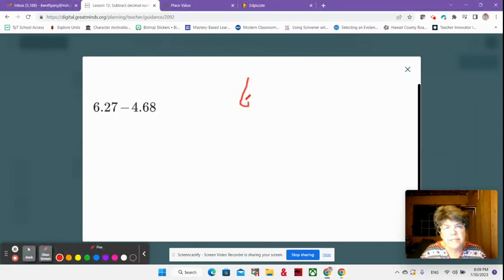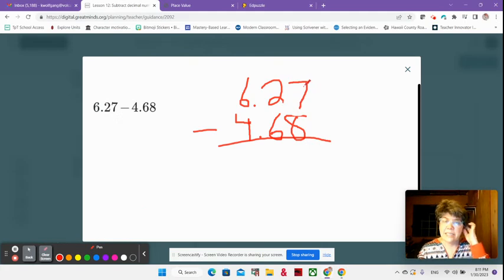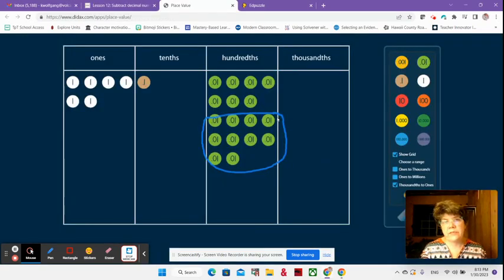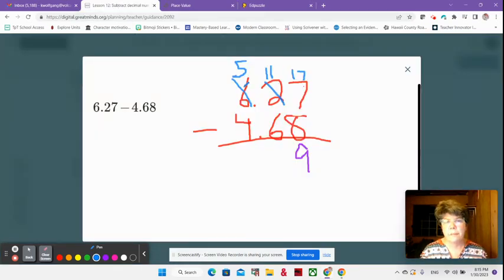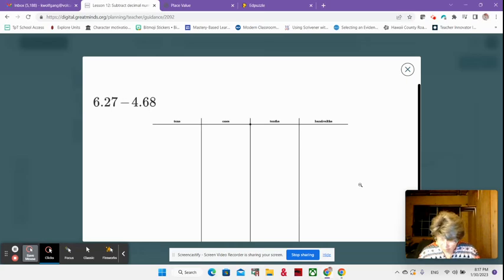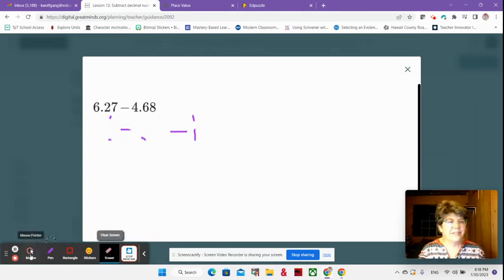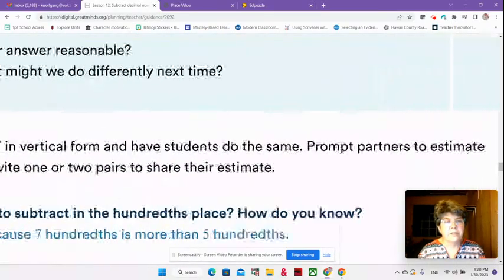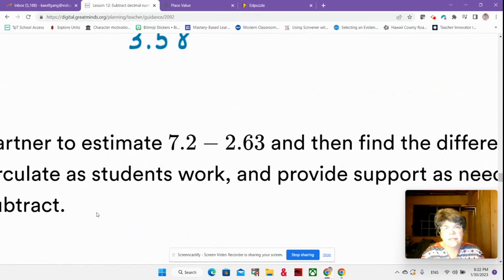Eureka math Squared, Grade 5, Module 4, Lesson 12, Video 2